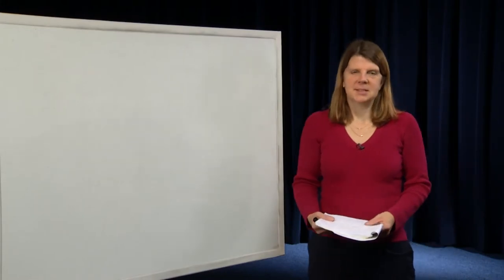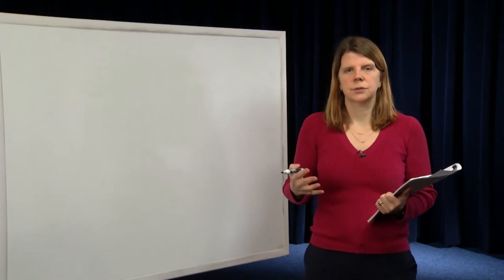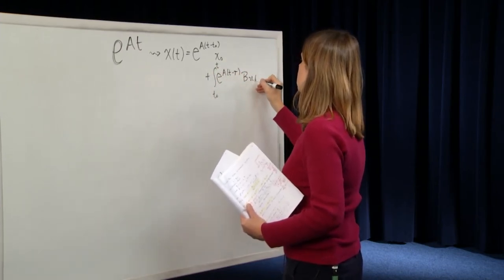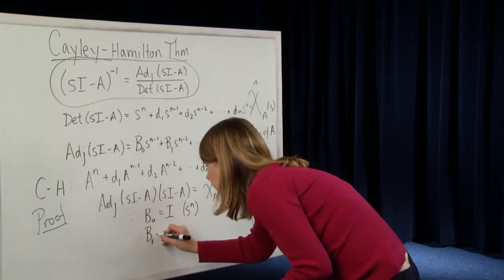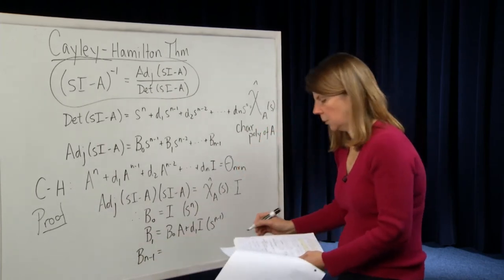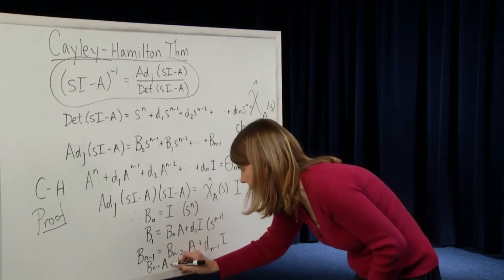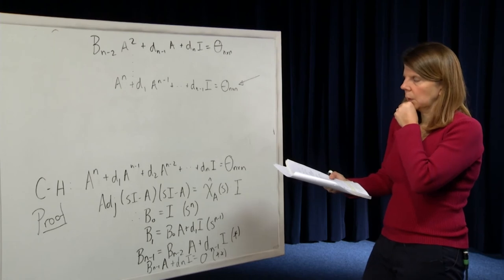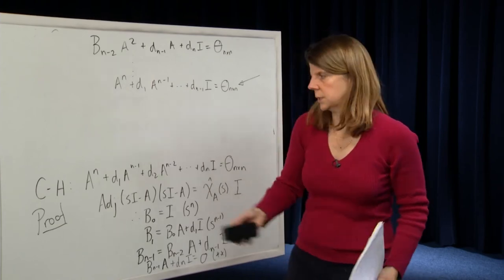EECS - Module 22 - Cayley Hamilton Theorem